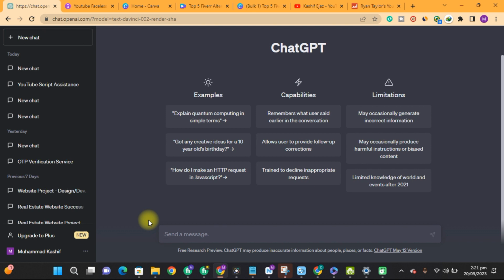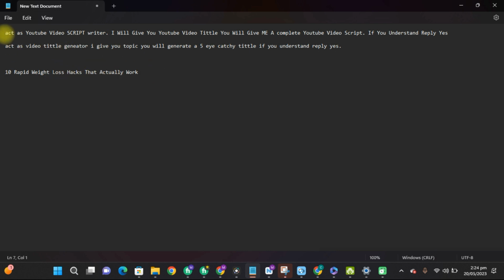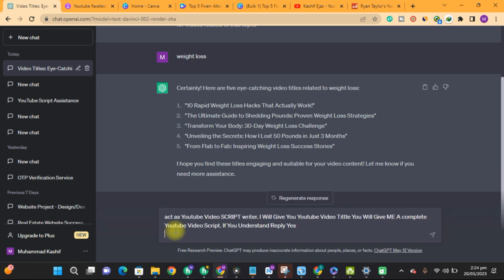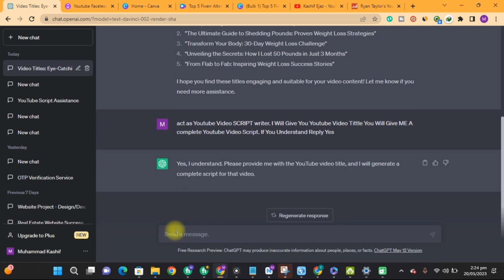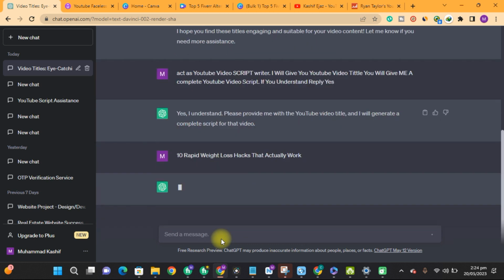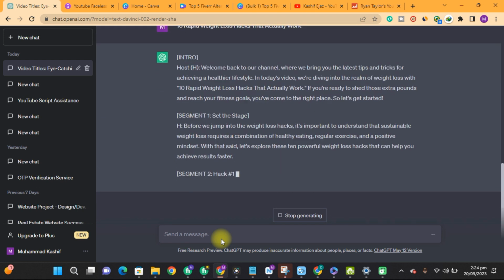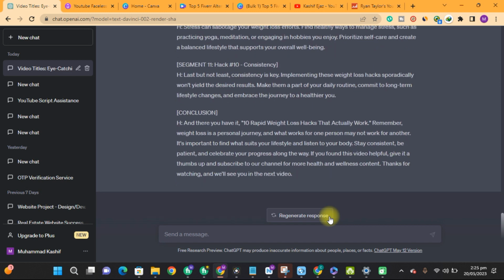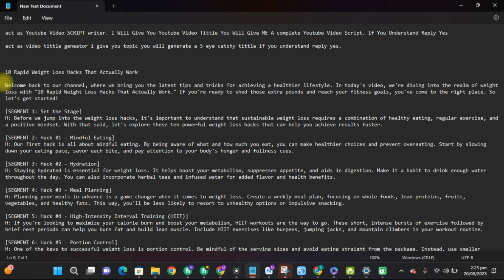How to write Youtube Script, Title, Description using Chat GPT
How to write Youtube Script, Title, Description using Chat GPT || chat gpt for youtube script.

in this video i gonna tell you, how to write a youtube script with chat gpt tool for free.

openai chat
chatgpt tutorial
openai chatbot
openai chatbot gpt
chatgpt examples